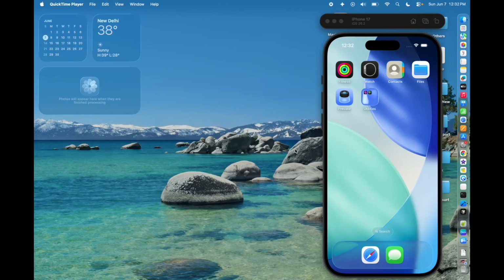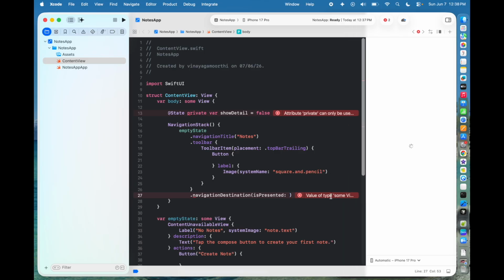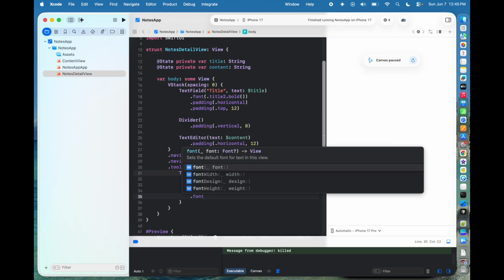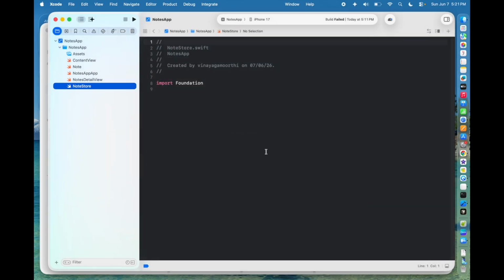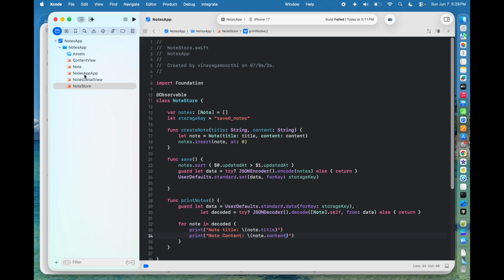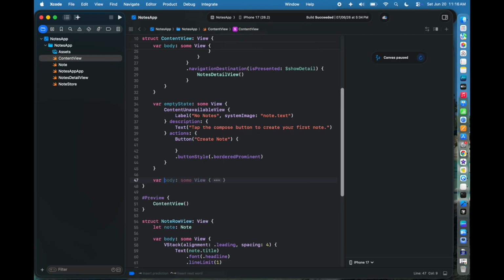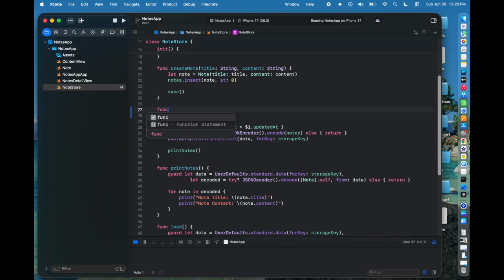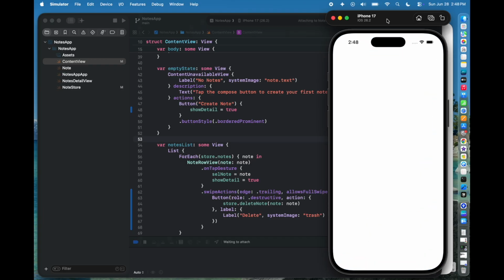Build a Notes App in SwiftUI | Beginner Tutorial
00:00 Design Screen
15:54 Save data locally
29:43 Show Notes in List
38:16 Update Note
43:00 Delete Note